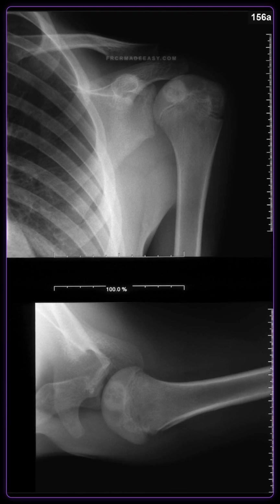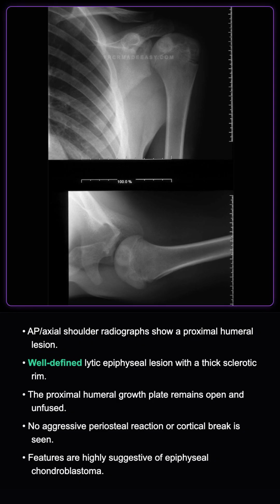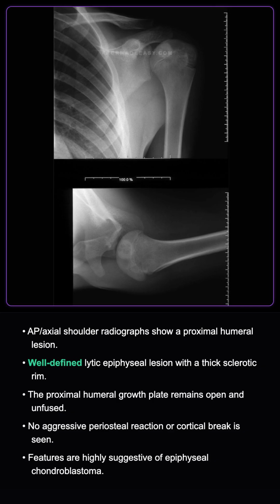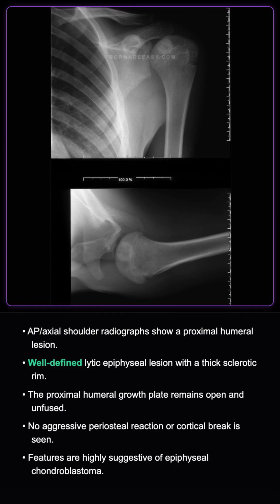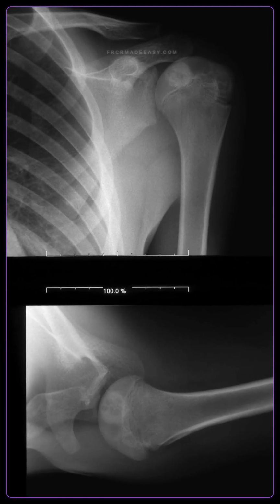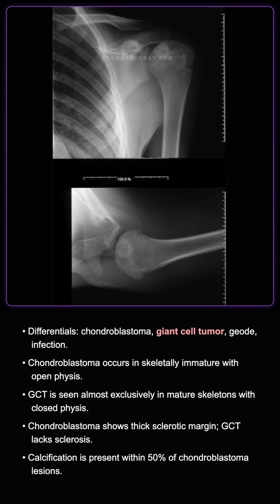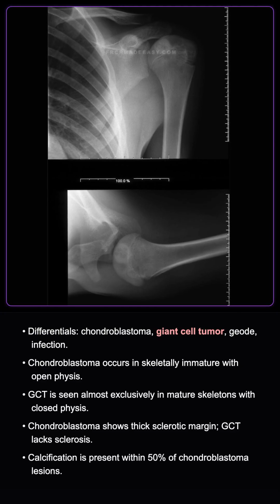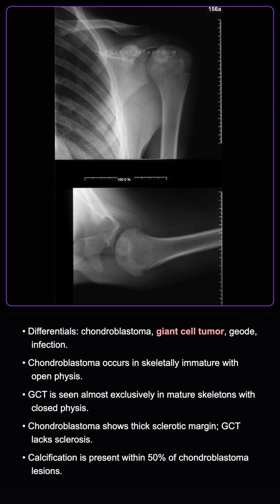Left Shoulder Pain In A 15-Year-Old Male | Rapid Review Case 156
🧠 Clinical History:
A 15-year-old male presented with left shoulder pain.

🔍 Imaging Findings:
AP and axial radiographs of the left shoulder demonstrate a well-defined, lytic lesion in the proximal humeral epiphysis. The lesion has a thick, reactive sclerotic border and a narrow zone of transition. The proximal humeral physis is open. Tibial radiographs and MRI demonstrate a well-defined lytic epiphyseal lesion with extensive surrounding T2 bone marrow edema. Knee radiograph of a different patient demonstrates an eccentric, subarticular lytic lesion abutting the joint line without sclerotic margins, typical of a giant cell tumor.

✅ Diagnosis:
Chondroblastoma.

📋 Differential Diagnosis:
Epiphyseal lytic lesion in young patient:
- Chondroblastoma (skeletally immature with open physis, age less than30, thick sclerotic border, 50% have calcification, intense surrounding reactive marrow edema on MRI, apophyseal or epiphyseal).
- Giant cell tumor or GCT (skeletally mature with closed physis, age 20-40, eccentric subarticular position abutting articular surface, no sclerotic border unless fractured, no periosteal reaction).
- Subacute osteomyelitis or Brodie's abscess (typically metaphyseal, but can cross physis into epiphysis in children; thick sclerotic border, lucent track, pyrexia or inflammatory markers).
- Geode or intraosseous ganglion (older patients, associated with degenerative or inflammatory arthropathy, subarticular sclerotic borders).
- Eosinophilic granuloma or EG (can affect epiphysis, usually skeletally immature, well-defined but lacks thick sclerotic border).

💡 Key Teaching Points:
Chondroblastoma occurs in skeletally immature individuals with open growth plates, whereas giant cell tumor occurs in skeletally mature individuals with closed growth plates. Chondroblastomas feature a thick sclerotic border and calcification (50%), whereas GCTs lack a sclerotic border. Chondroblastomas trigger marked surrounding marrow edema on MRI.

🩺 Clinical Management:
I would recommend comparing with prior radiographs to document lesion growth. Suggest dedicated shoulder MRI to evaluate for cortical breach, internal matrix, joint effusion, and reactive bone marrow edema. Communicate findings to the referring team and suggest referral to orthopedic oncology for curettage and bone grafting.